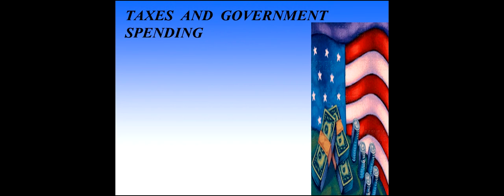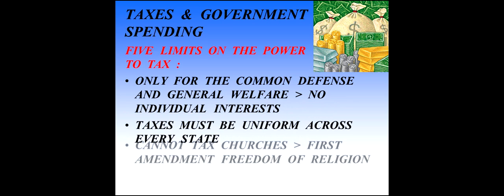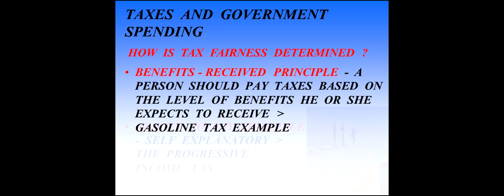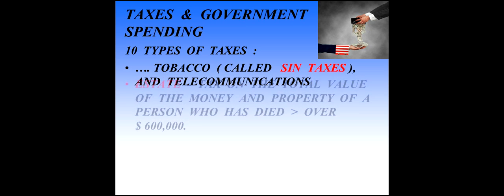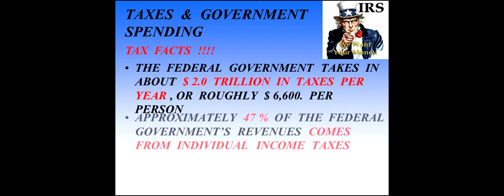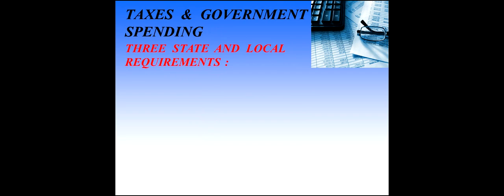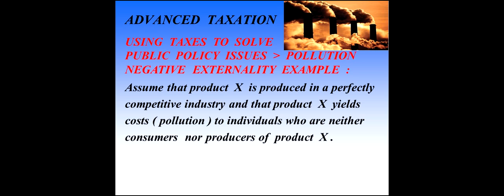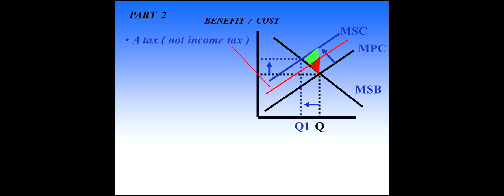# 17 TAXES & GOVERNMENT SPENDING